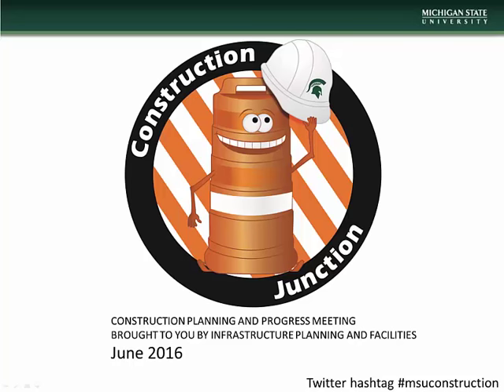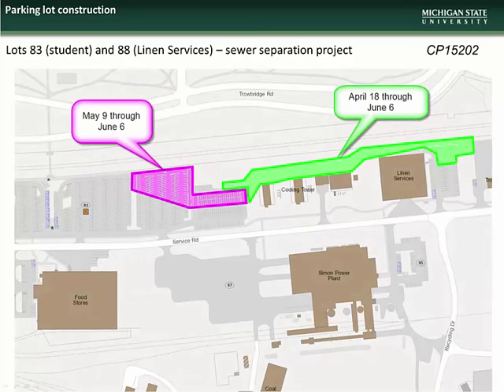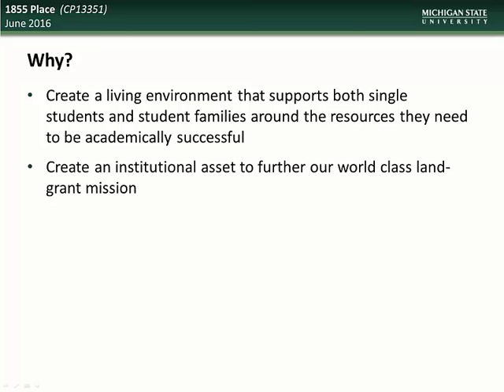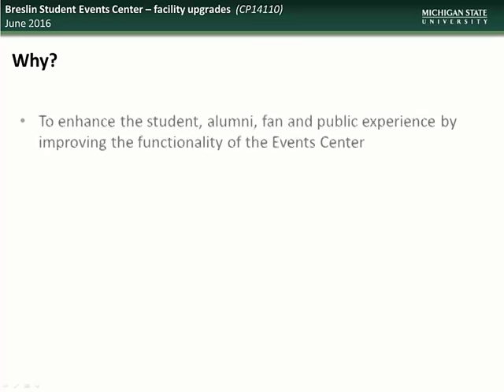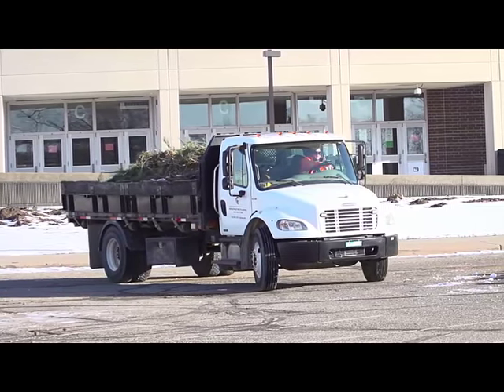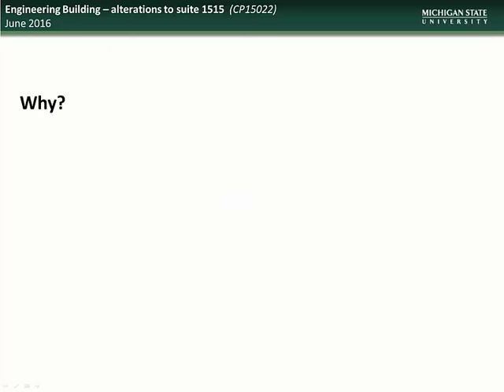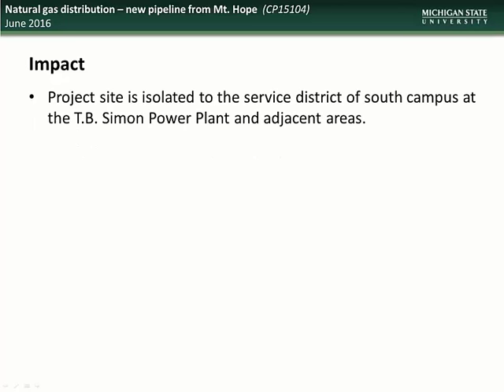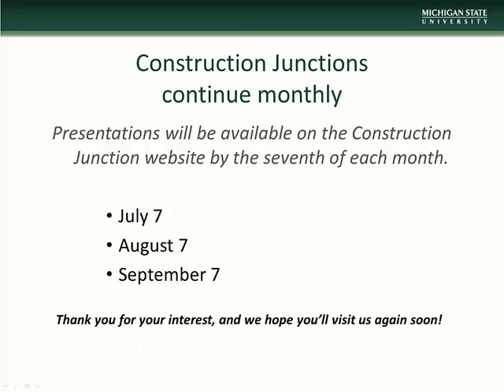Construction Junction June 2016 Presentation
1:40  Parking lot restriping
3:34  Parking lot reconstruction projects
4:59  Abbot Road landscape rejuvenation project
8:42  1855 Place
13:23 Breslin Student Events Center - facility upgrades
17:42 Spartan Basketball All-Access Video
22:22 Engineering Building – alterations to suite 1515
24:22 Hubbard Hall Exterior Masonry Repairs
26:29 Natural Gas Distribution - new pipeline from Mt. Hope
28:25 T.B. Simon Power Plant - upgrade utility substation